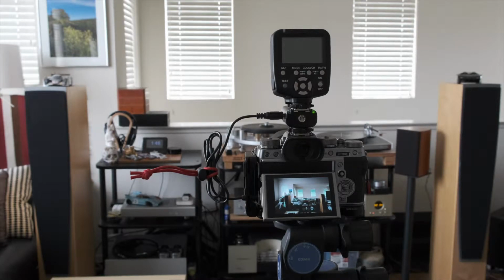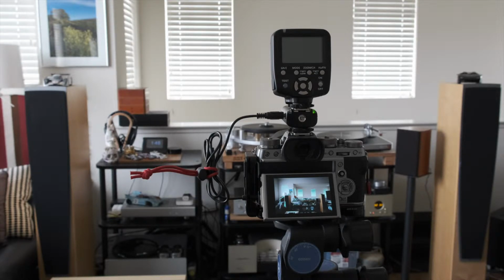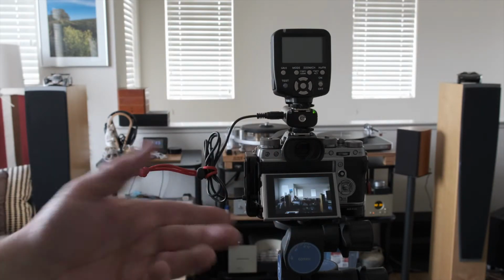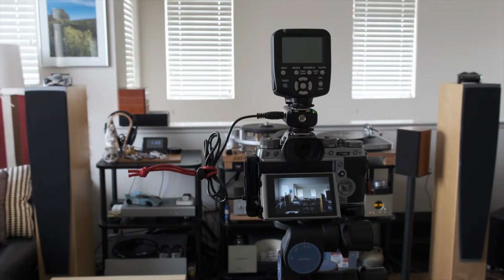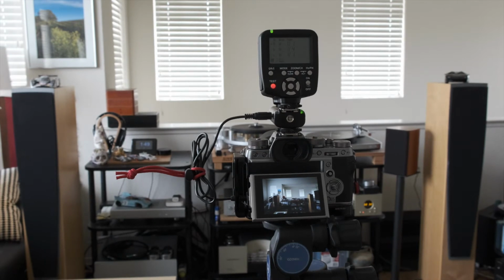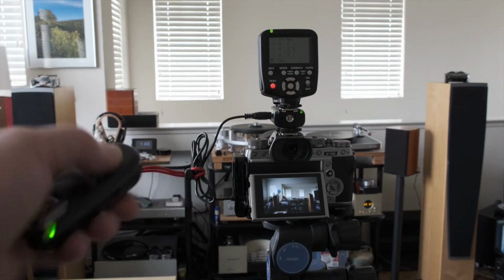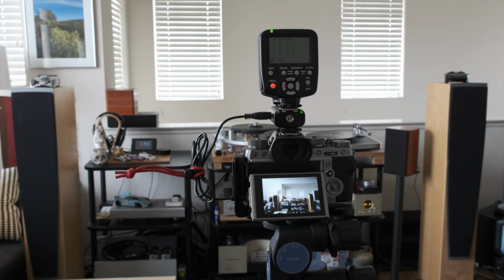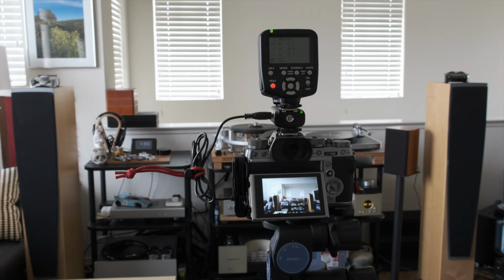Architecture Lighting & Camera Setup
A simple lighting setup for real estate or architectural photography